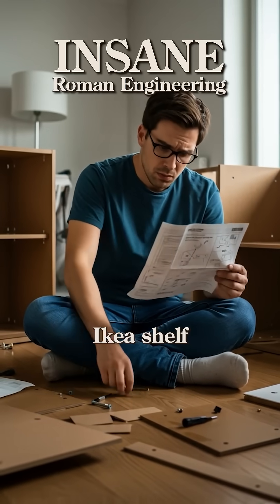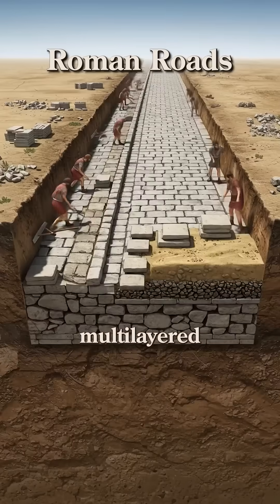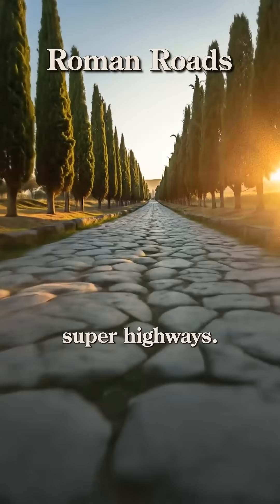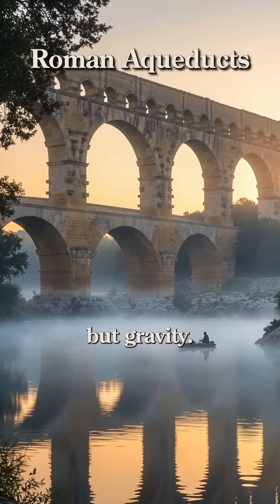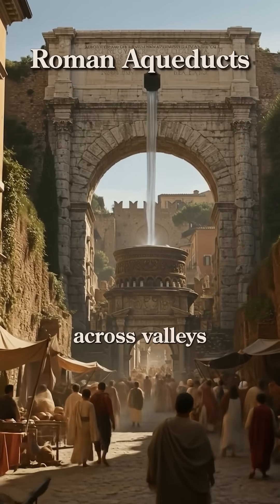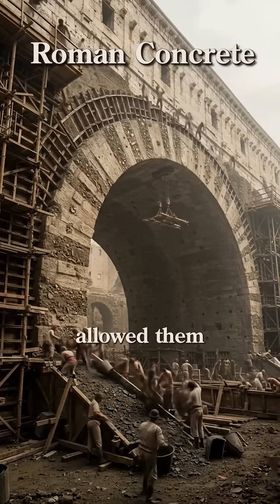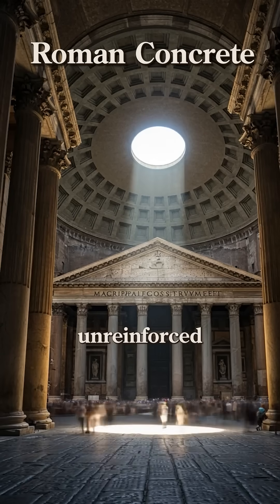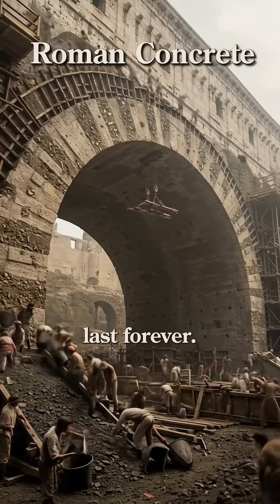Roman Engineering Was INSANELY Advanced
Unlock the secrets behind the genius of Roman Engineering, a testament to ancient technology that continues to baffle and inspire us today. This video explores how the Romans engineered an empire designed to last forever. We dive into three of their most incredible achievements:
First, we uncover the complex, multi-layered construction of the legendary Roman roads, like the Appian Way. Discover how these ancient highways were more than just paths, but a sophisticated network that fueled the empire's expansion and trade.
Next, we journey along the magnificent Roman aqueducts. Learn how engineers, using only the power of gravity, created colossal structures like the Pont du Gard to transport millions of gallons of water across vast distances, making their sprawling megacities possible.
Finally, we reveal their ultimate secret weapon: Roman concrete. See how this revolutionary material led to the creation of the mighty Colosseum and the breathtaking Pantheon in Rome. We'll explore the mystery of the Pantheon's dome, which remains the largest unreinforced concrete dome in the world after nearly 2,000 years.
If you're fascinated by ancient history, incredible engineering, and the sheer power of human ingenuity, this video is for you.
What Roman invention impresses you the most? Let us know below!